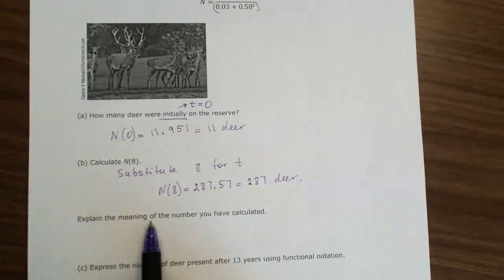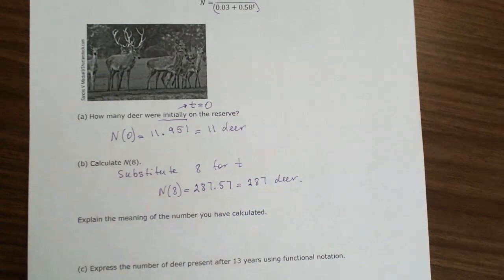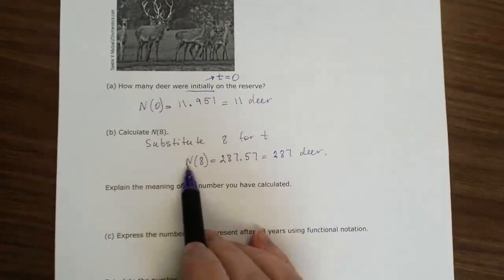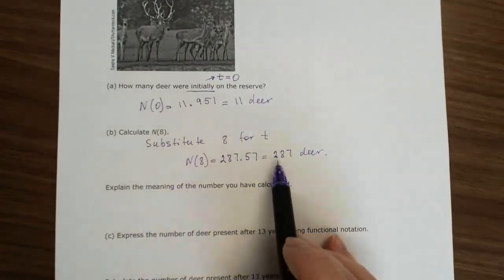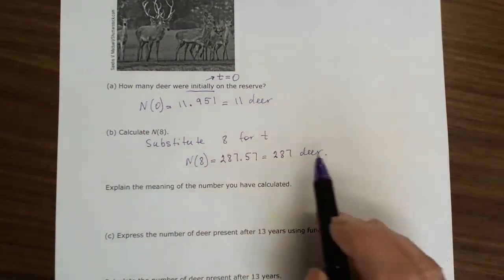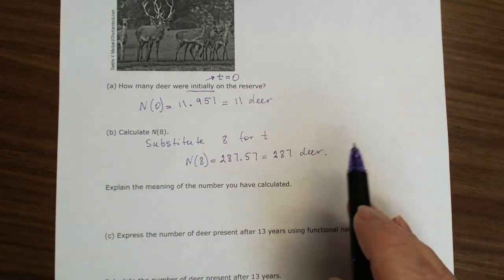Section 1.1 Problem about deer